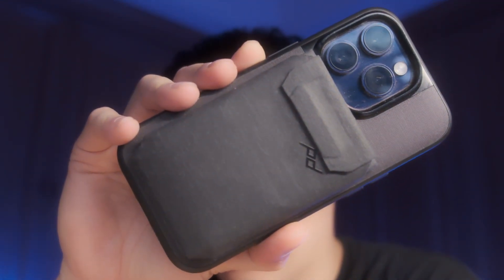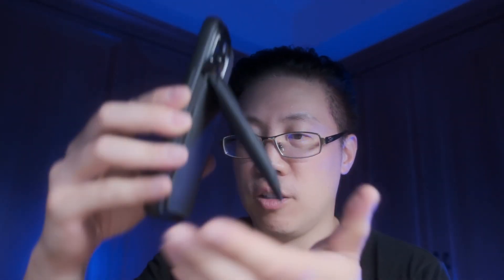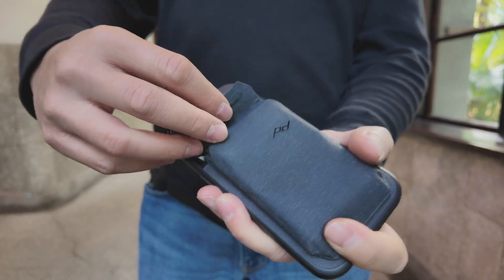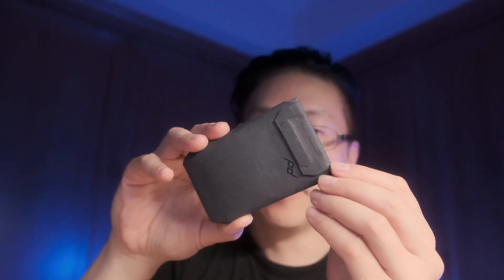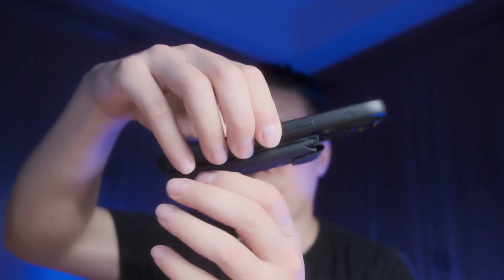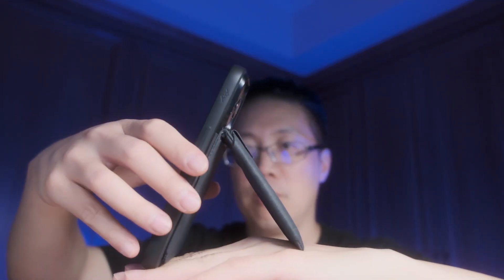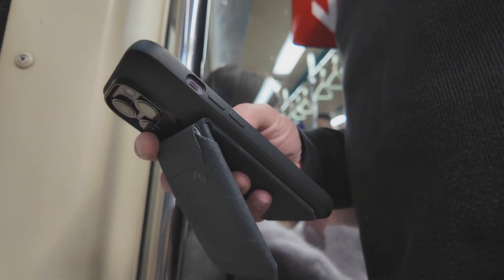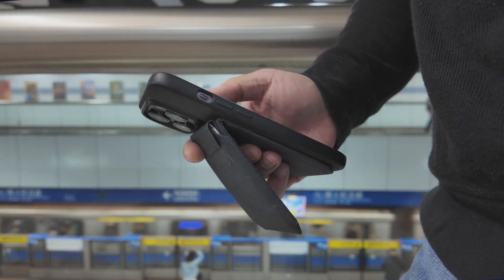Peak Design Stand Wallet? Worth It?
I talk about what I like and don't like about the Peak Design Stand Wallet.

Peak Design Stand Wallet
Peak Design Slim Wallet

Equipment I use:
Fujifilm X-T5
Fujifilm XF18-55mm
Fujifilm XF16-80mm
Atomos Shinobi Monitor
Peak Design Travel Tripod
K&F Variable ND2-ND400 Filter
Tiffen Black Pro Mist Filter
Aputure MC Pro
DJI Osmo Pocket 3 Creator Combo